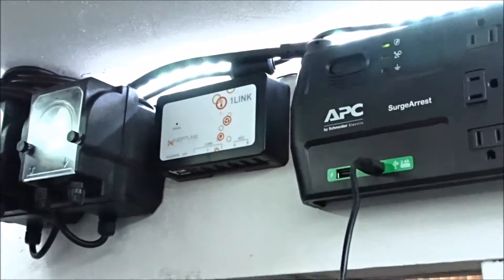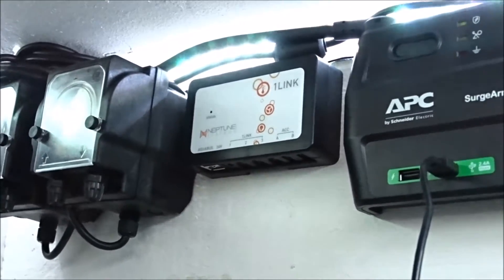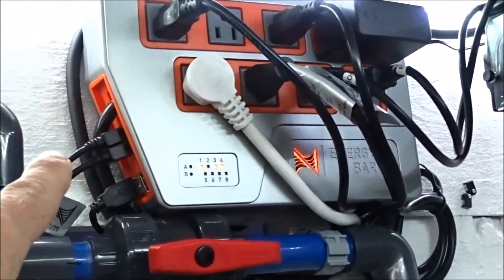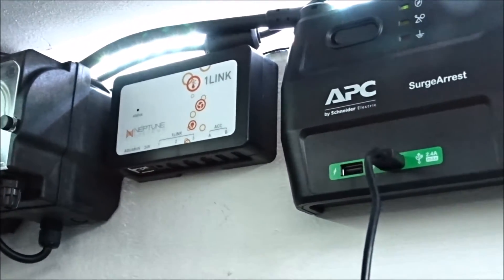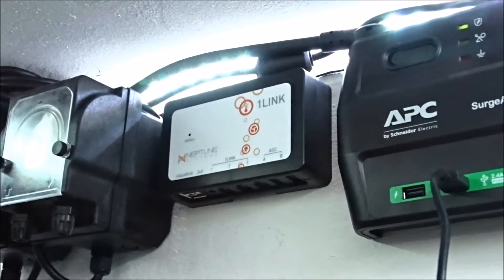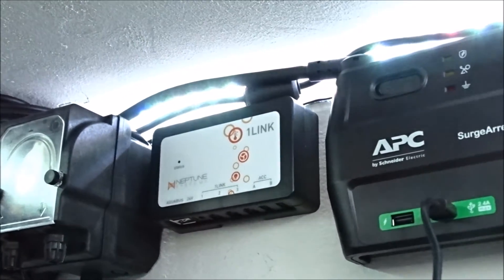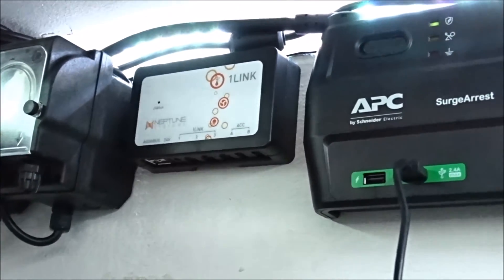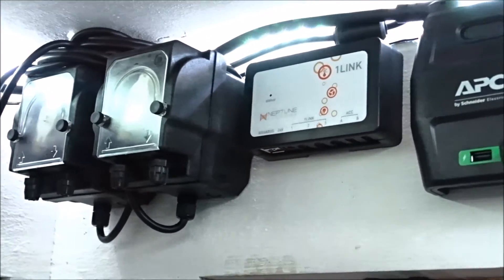Apex EB 8 32 Wav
Thanks Loki's Antics!!